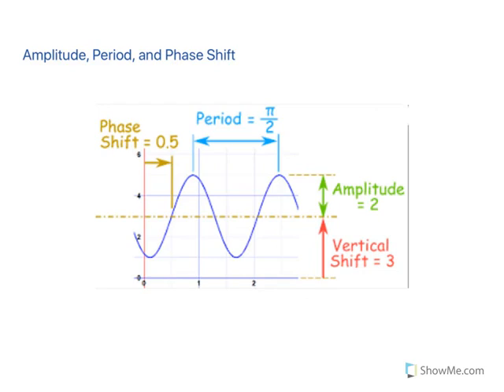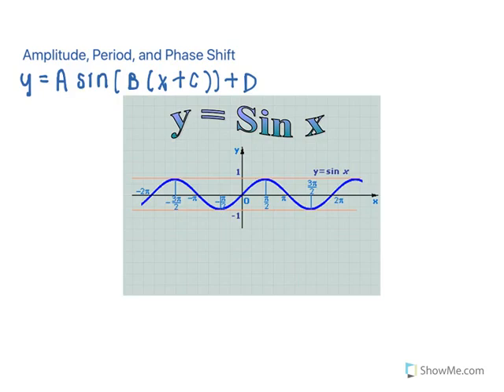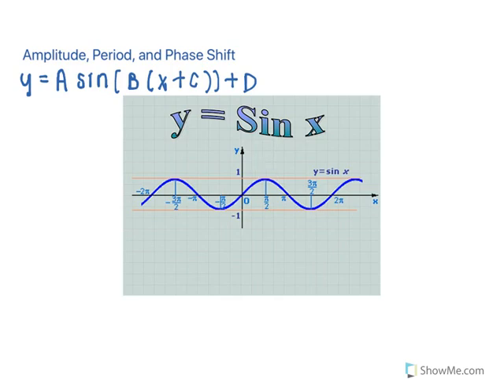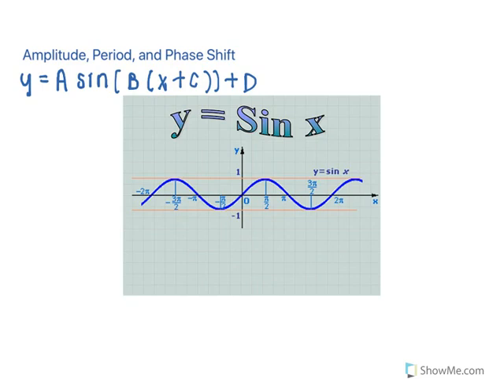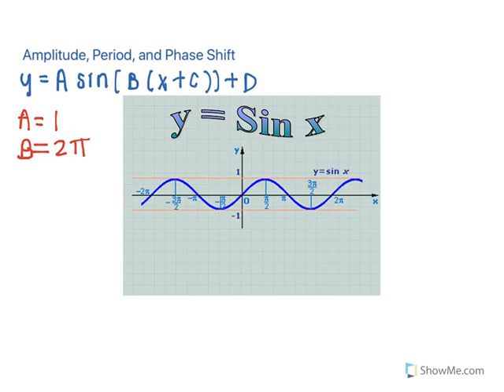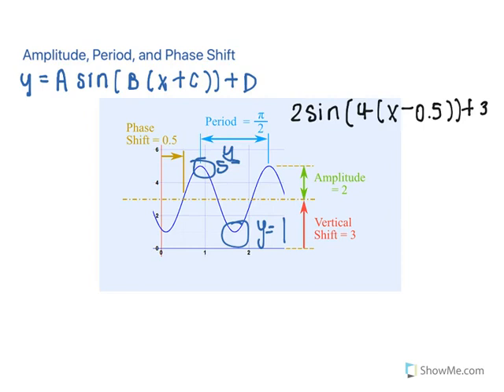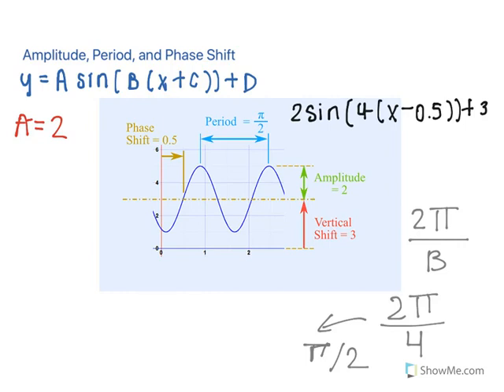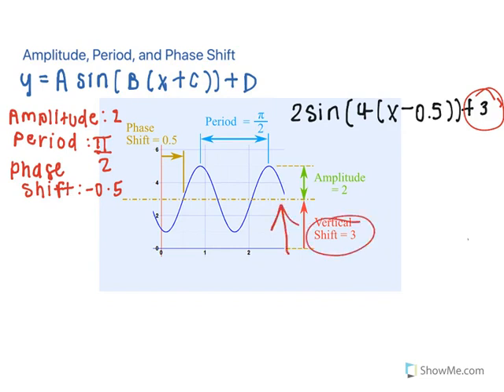Amplitude, Period, Phase Shift, and Vertical Shift of a Function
Learn how to identify the amplitude, period, phase shift, and  vertical shift of a function!